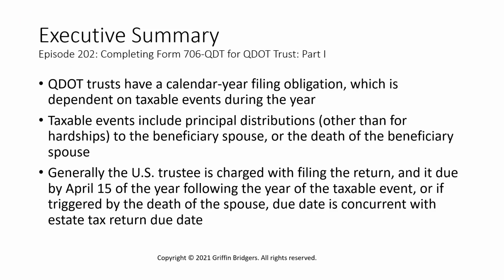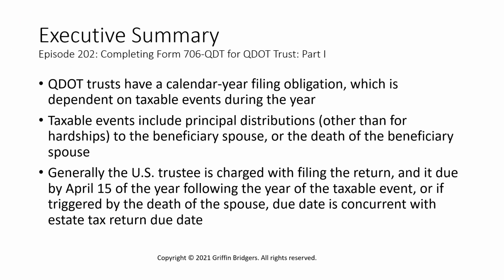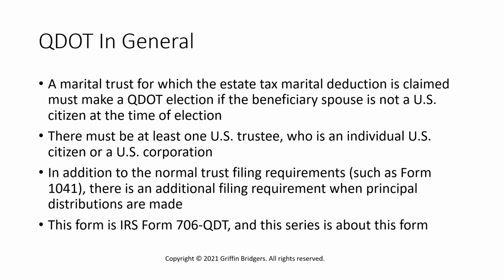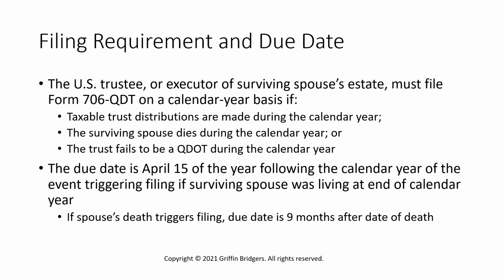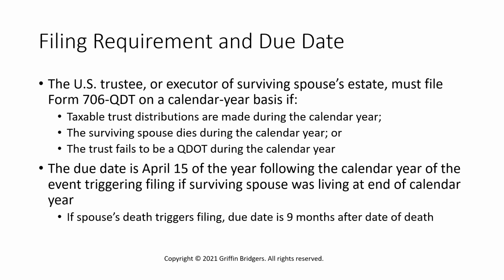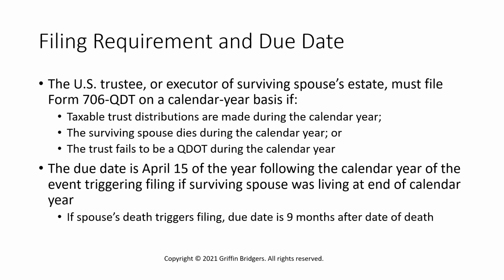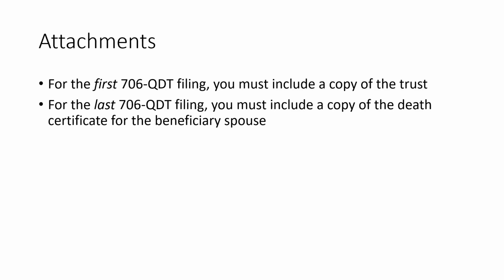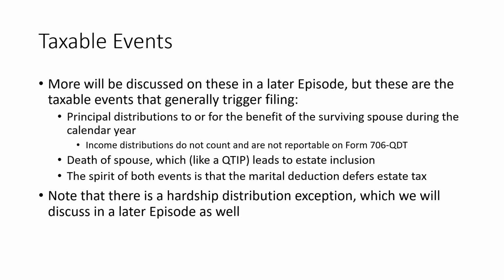Ten Minutes with Griffin, Episode 202: Completing Form 706-QDT for QDOT Trusts: Part I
This is the first installment in a several-part series on completing Form 706-QDT for marital trusts for a noncitizen spouse which are subject to a QDOT election.

In this Episode, you will learn the basic filing requirements and due dates.  Subsequent Episodes will discuss withholding calculations, hardship distributions, changes to the spouse's citizenship status, and trustee bonding requirements.